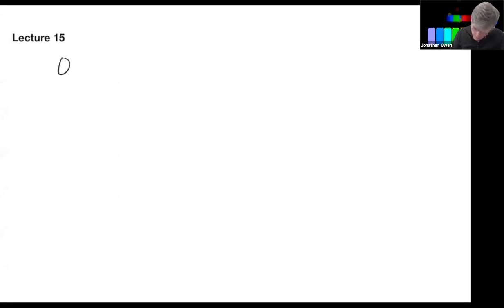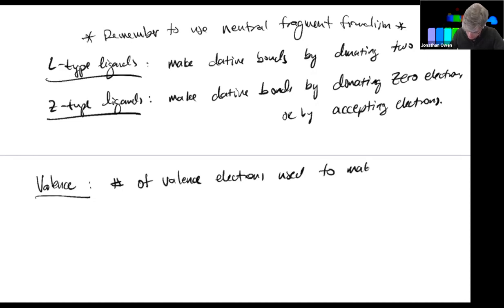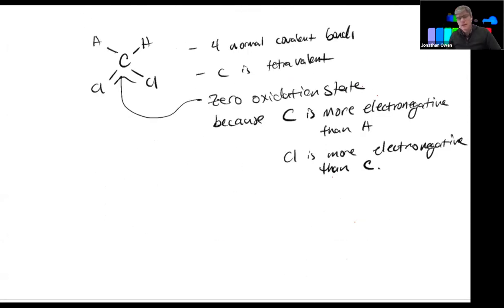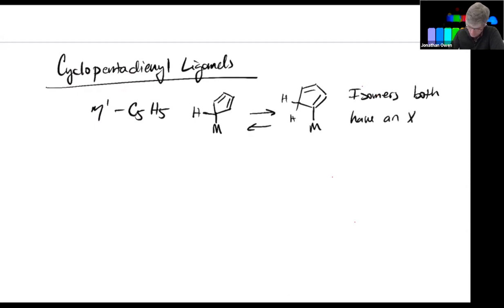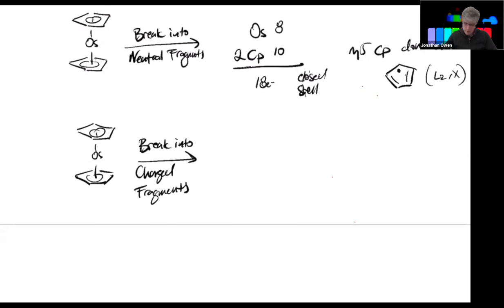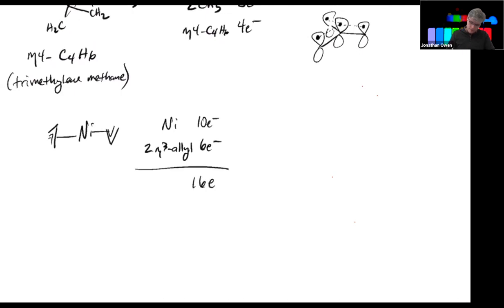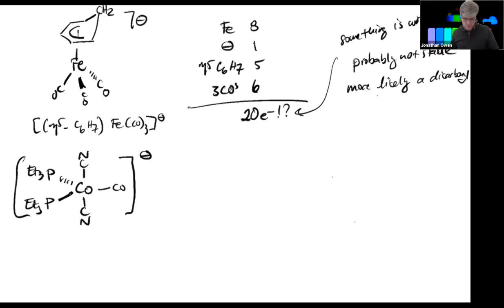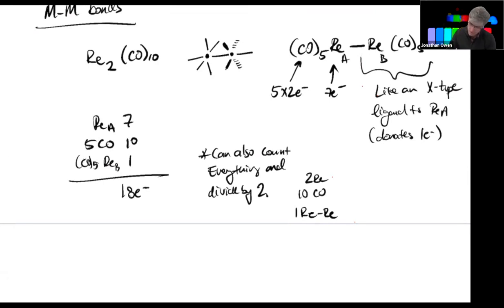IPAD - Lecture 15 OrganotransitionMetalChem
G4071 - Spring 2021